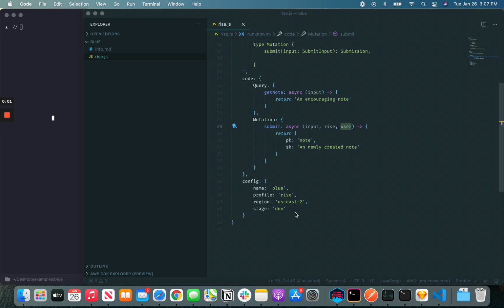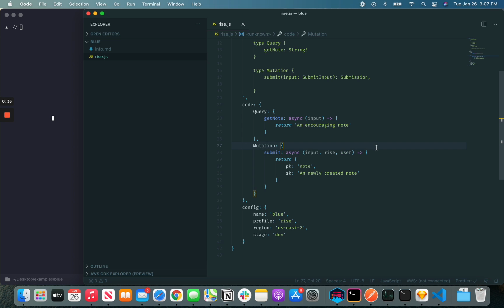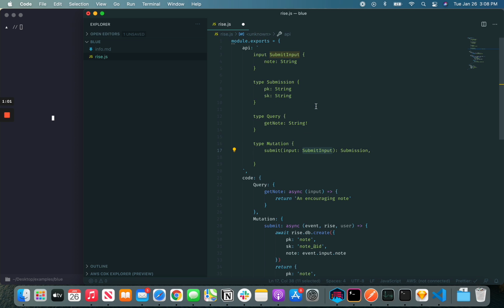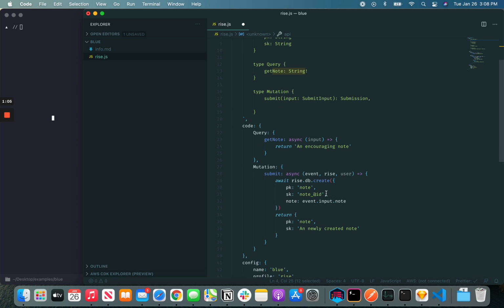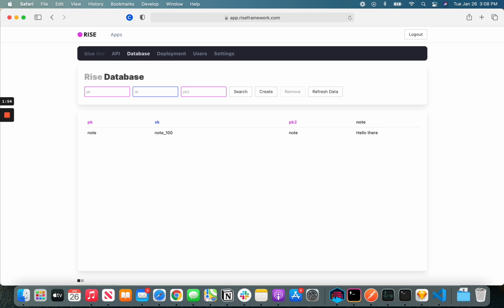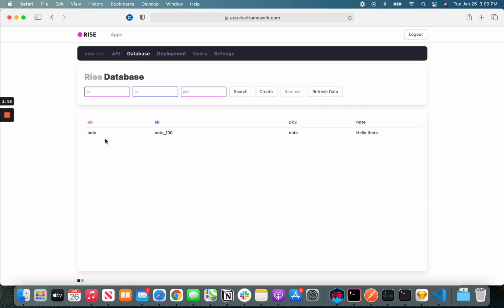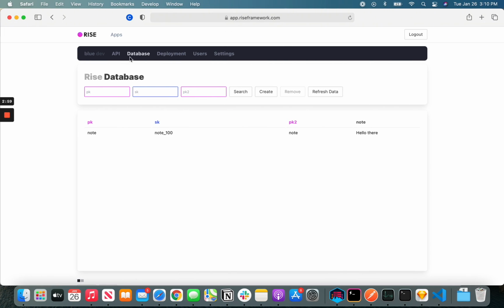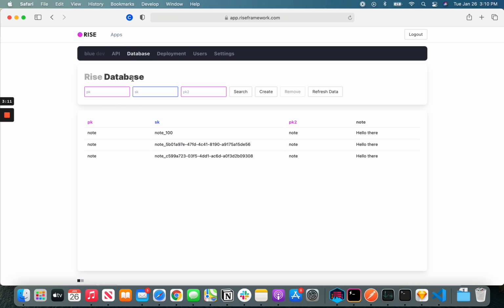Rise Framework - Rise DB